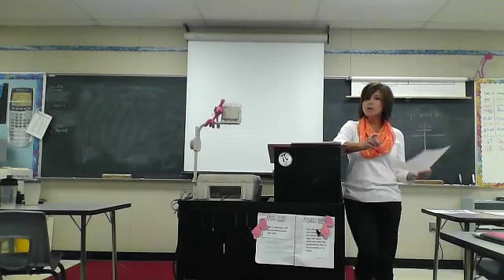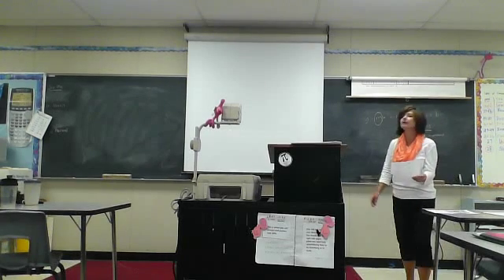Algebra II Essentials Sept. 22